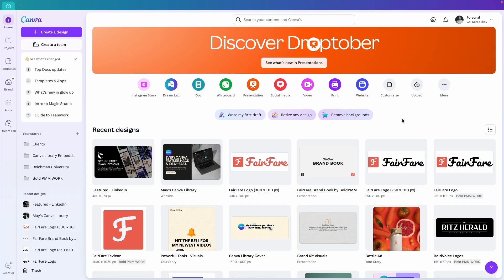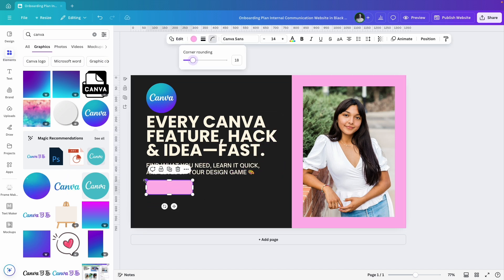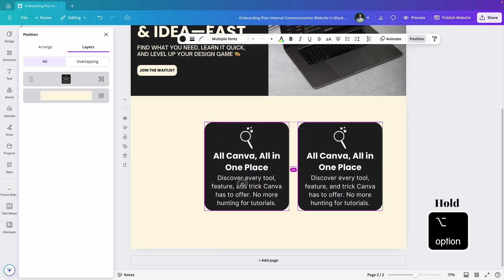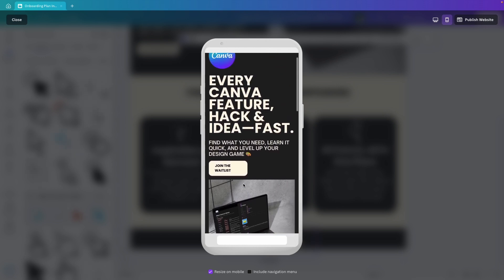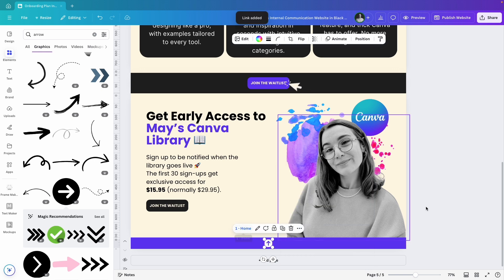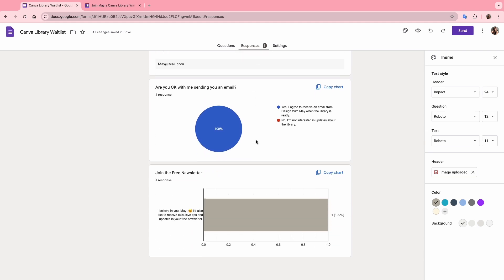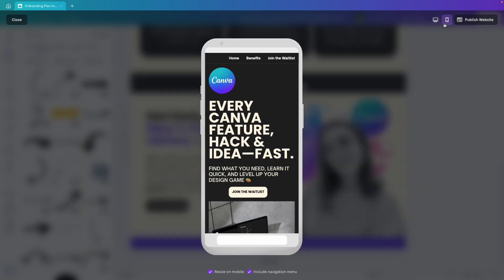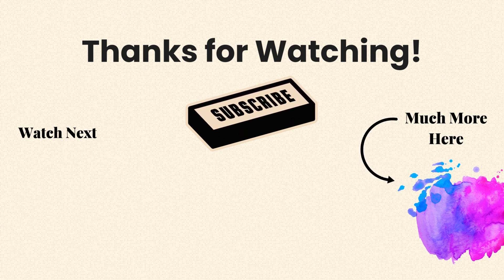Create a Mobile Friendly Landing Page in Canva for Free to Collect Emails: A Step-by-Step Tutorial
🚀 Join the 7-Day Canva Challenge

📌 Master Canva at light speed! Get lifetime access to my ever-growing Canva Second Brain library, packed with guides, tricks, and tutorials ✨

📌 I run a newsletter where I share exclusive tips and updates before anywhere else.
it’s free 🤍

Join me as I create a mobile-friendly website in Canva to collect emails ahead of my new digital product launch! In this tutorial, I’ll guide you through building a responsive, mobile-friendly site, adding an email collection form, and linking it all together in Canva.

If you enjoy my content, sign up for my free newsletter for exclusive Canva tips and updates 👇🏼

Chapters:
00:00 - 00:14 Intro
00:14 - 10:58 Create the website
10:58 - 13:36 Create a Google form
13:36 - 17:44 Link the form & Publish
17:44 - 18:14 End